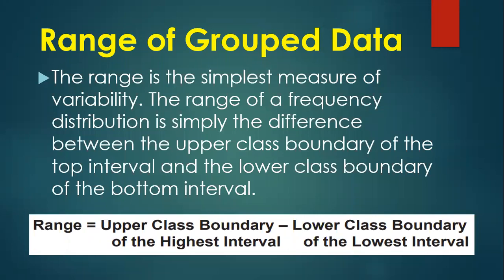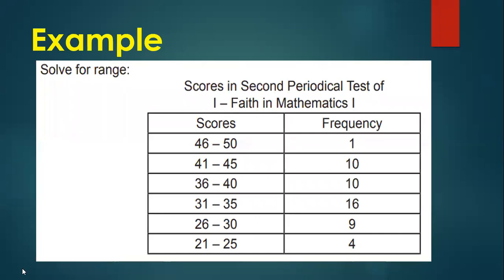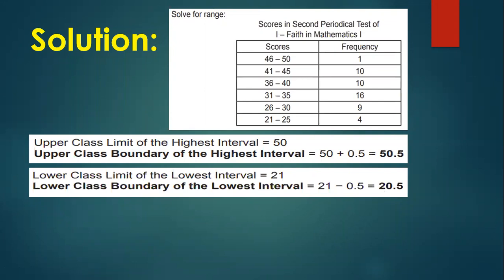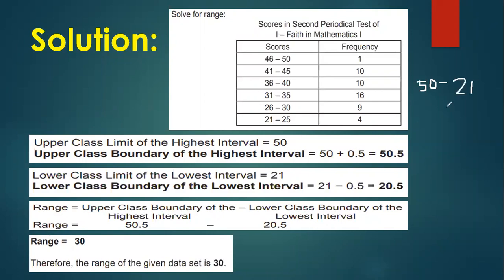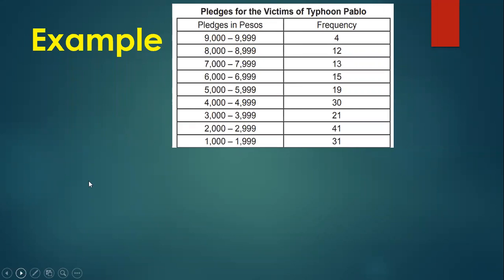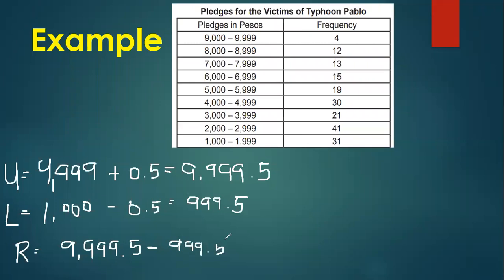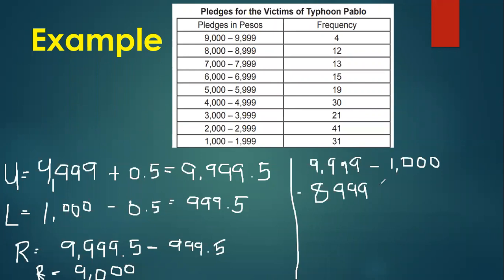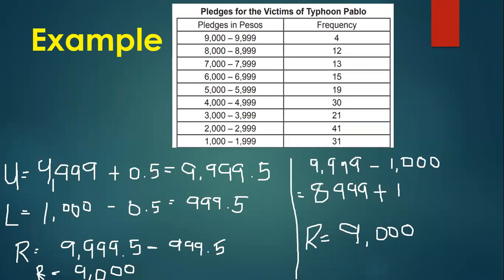Measure of Variability of Grouped Data (Range)